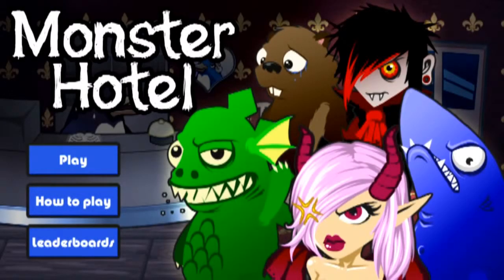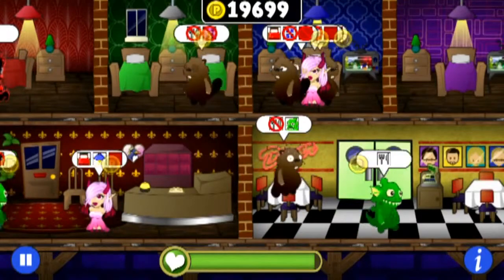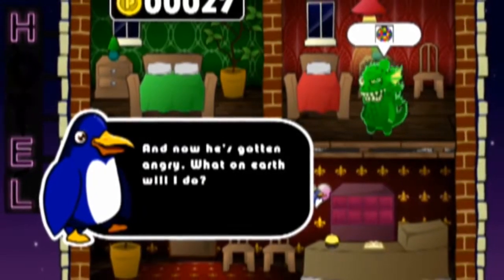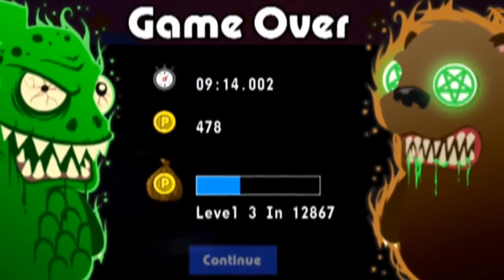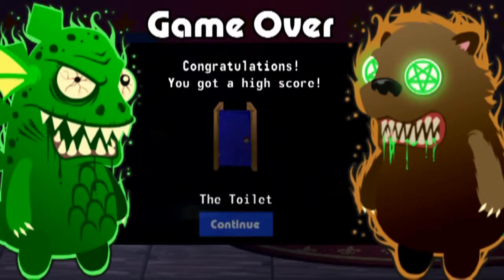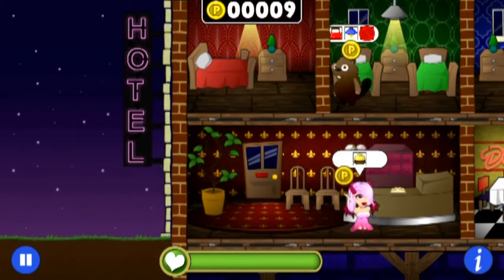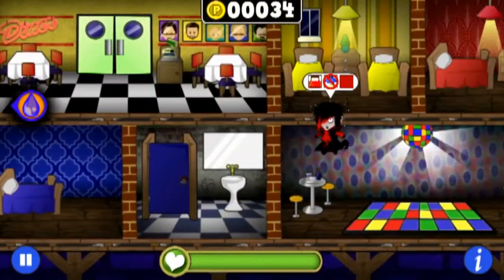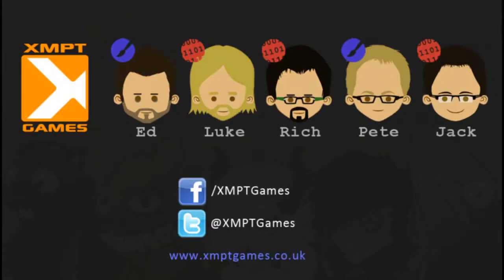Monster Hotel Developer Blog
Luke introduces a short video which explains a bit about the gameplay mechanics that underpin Monster Hotel.